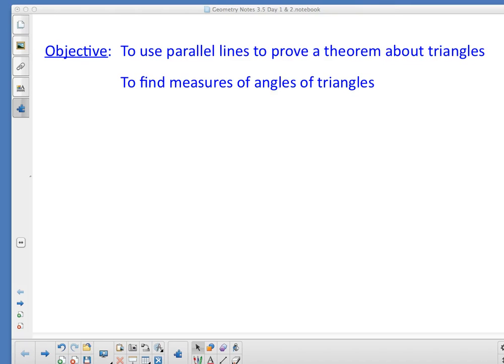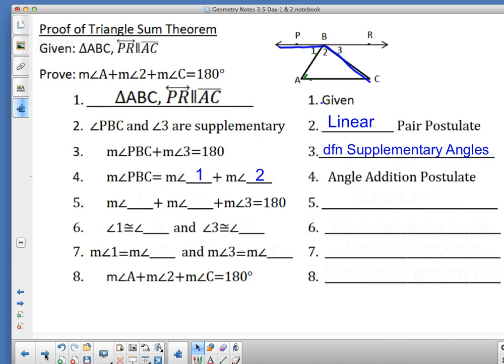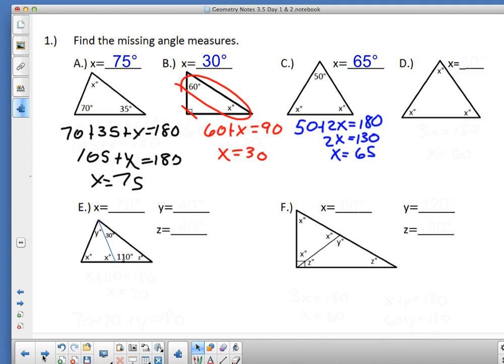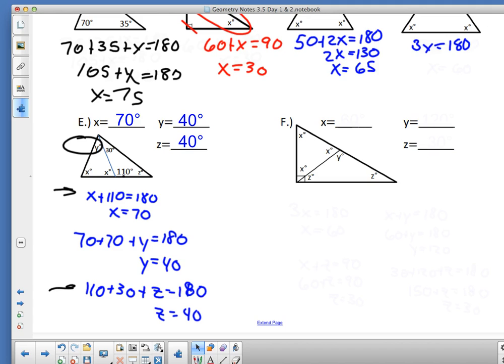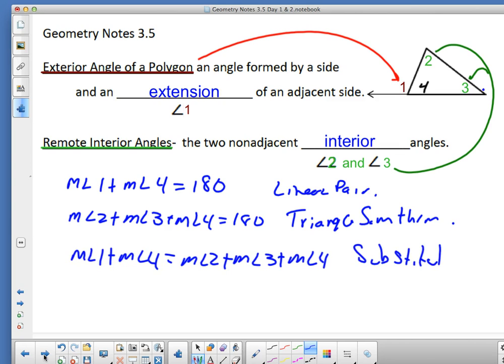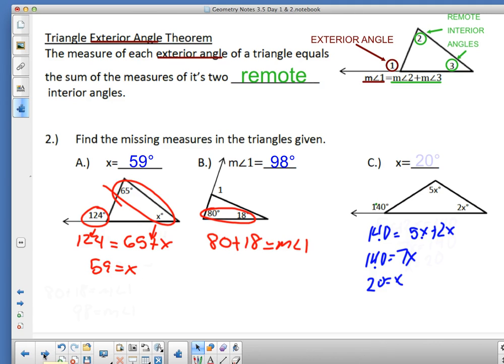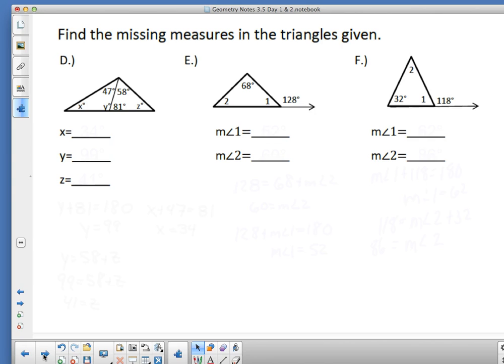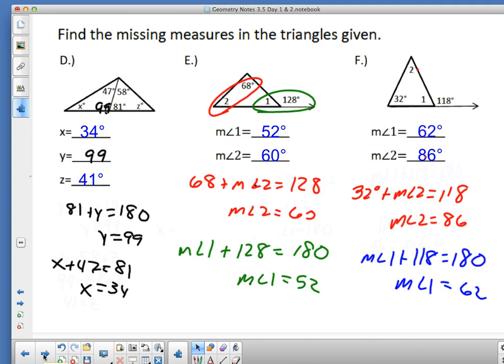Geometry 3 5 Class Notes video